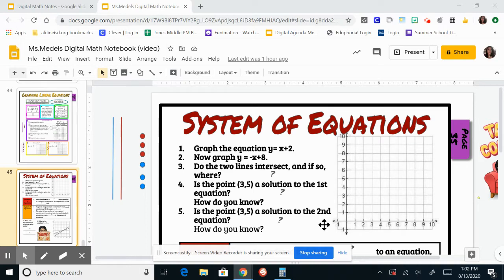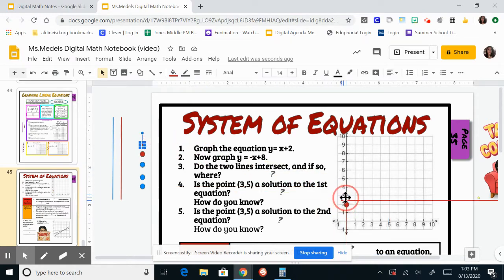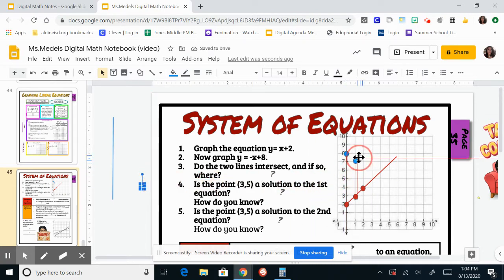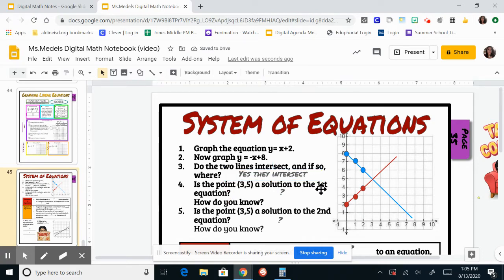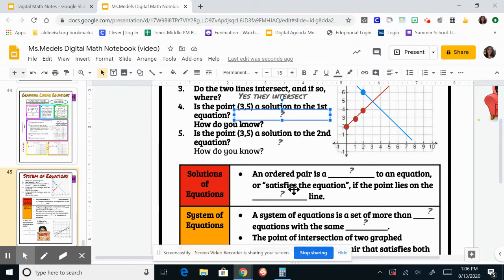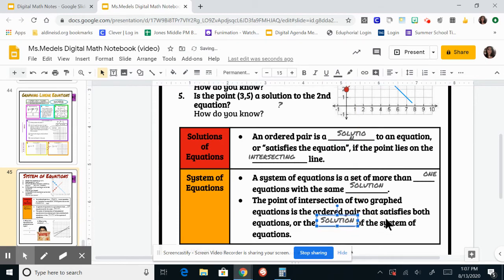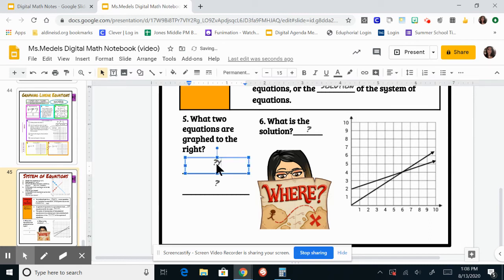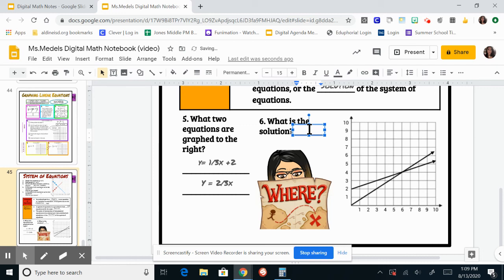System of Equations